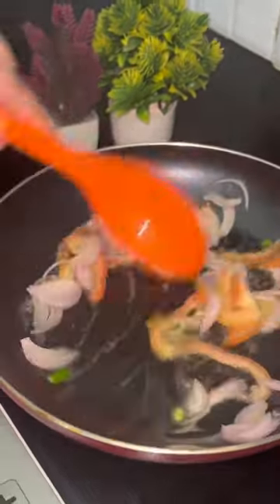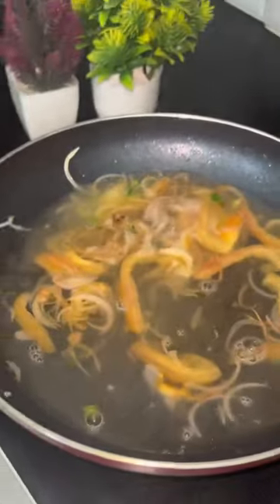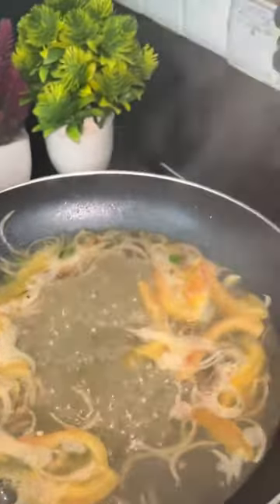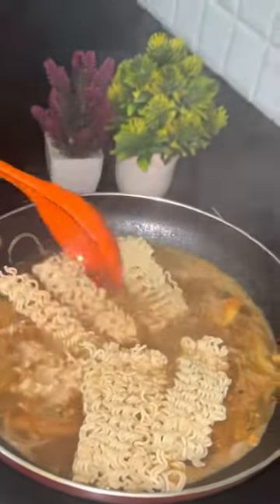Evening ki choti moti bhuk lie perfect and tasty recipe banai aur dinner bhul jao